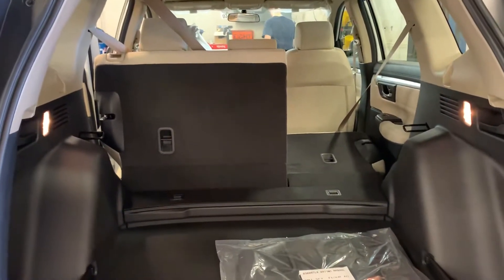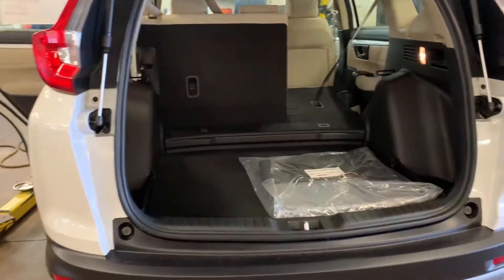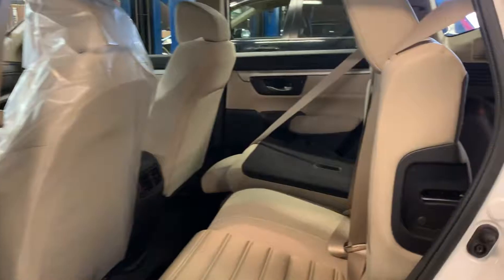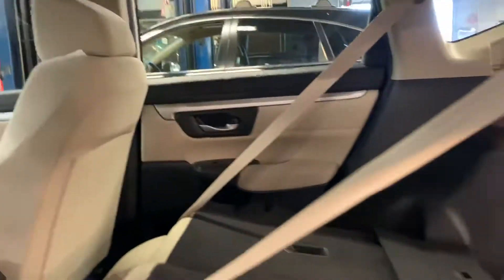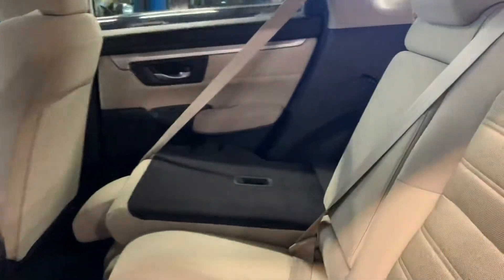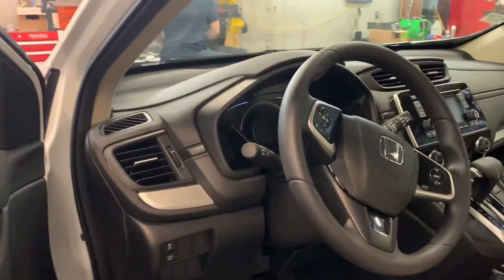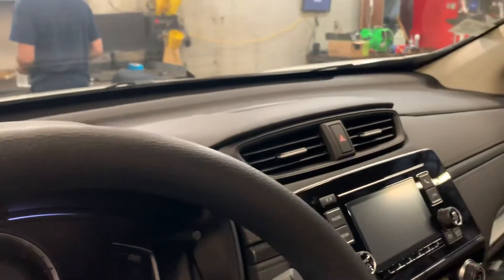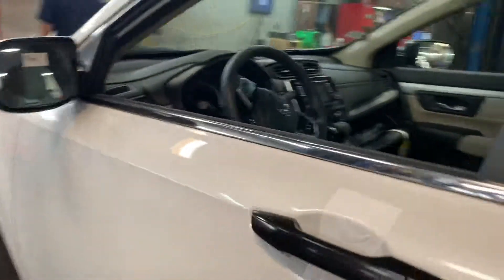Kamalkant Patel 2019 Honda CR-V